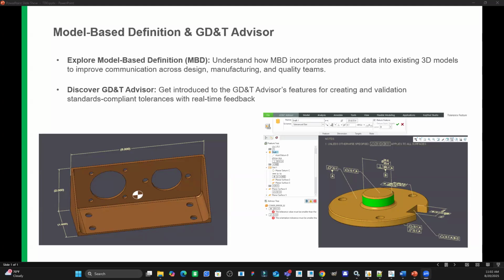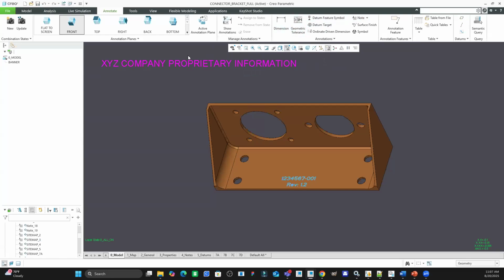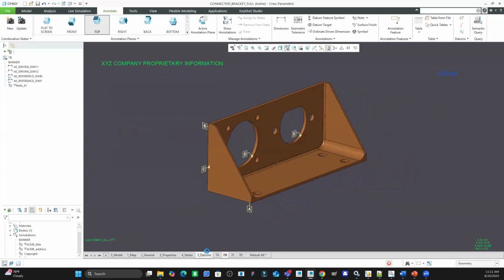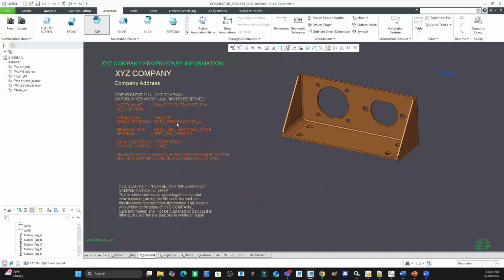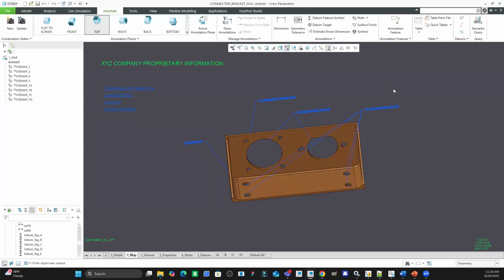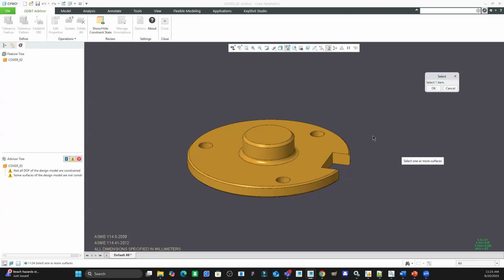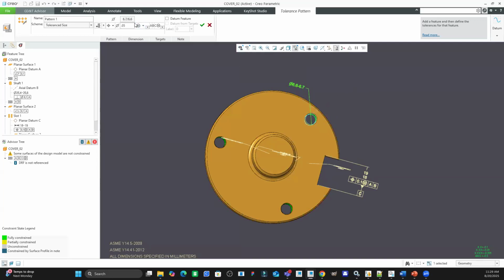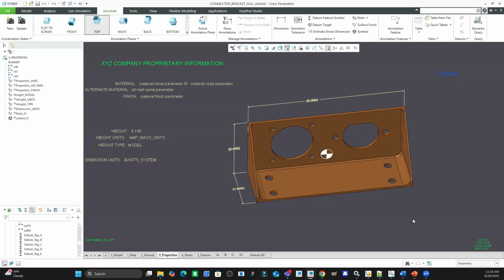Creo MBD and GD&T Workshop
This workshop is your chance to learn about Model Based Definition Capabilities in Creo. MBD creates a single, reliable source of truth that drives all stages of product development, from concept to production. Whether you’re new to Creo or looking to level up, this session will show you how to harness Creo’s tools like GD&T (Geometric Dimensioning and Tolerancing) to drive efficiency and innovation.